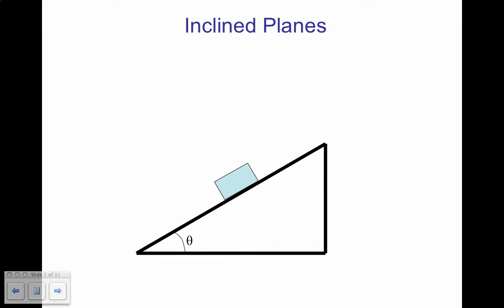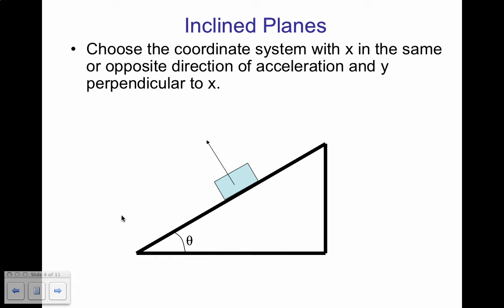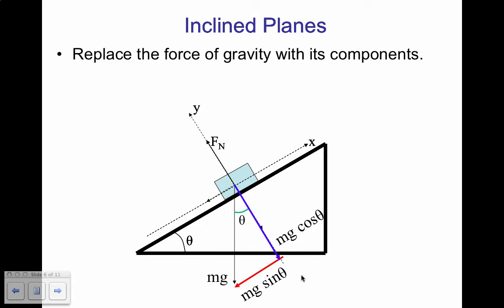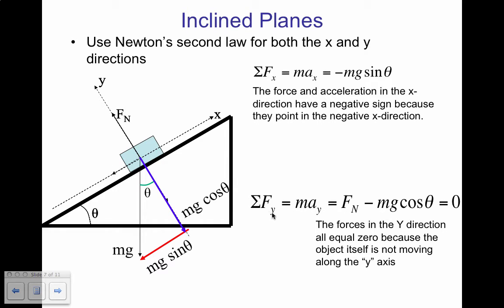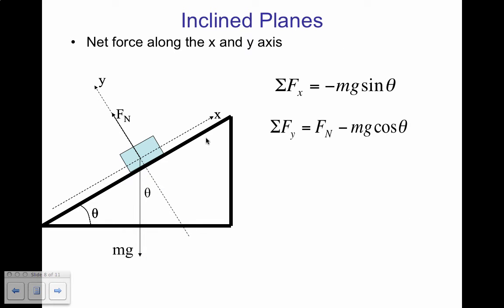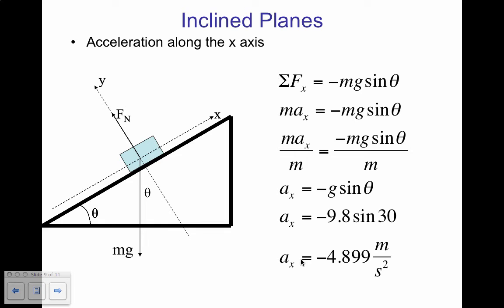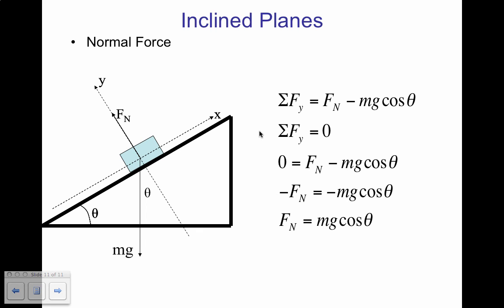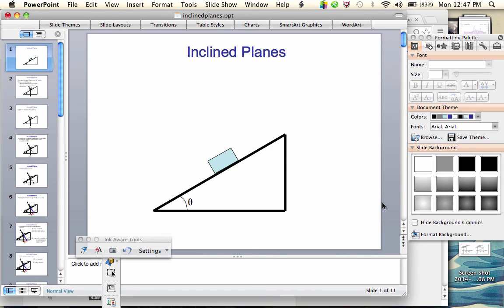Incline Plane FBD Netforce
Table of Contents:

00:00 - Inclined Planes
00:17 - Inclined Planes
00:38 -
01:10 - Inclined Planes
03:03 - Inclined Planes
05:05 - Inclined Planes
05:42 - Inclined Planes
06:57 - Inclined Planes
07:42 - Inclined Planes